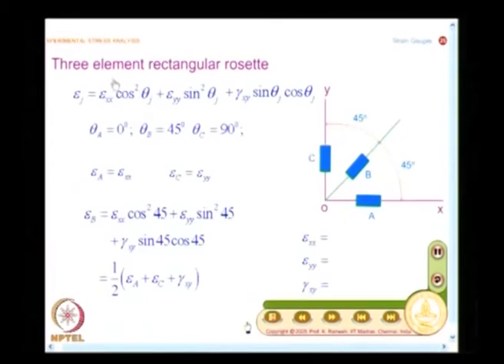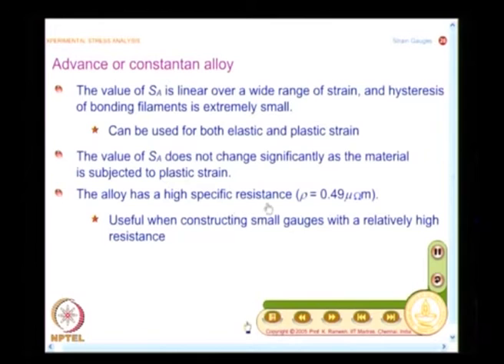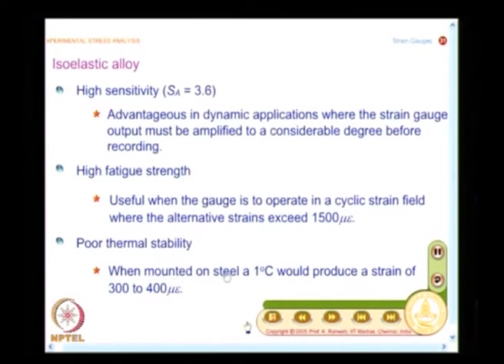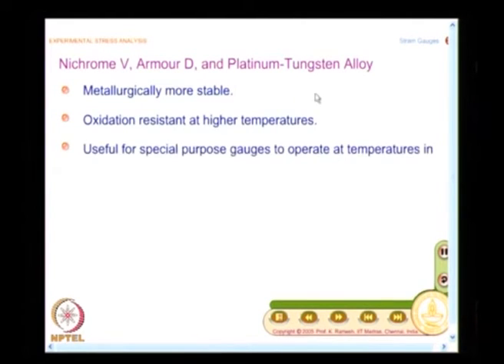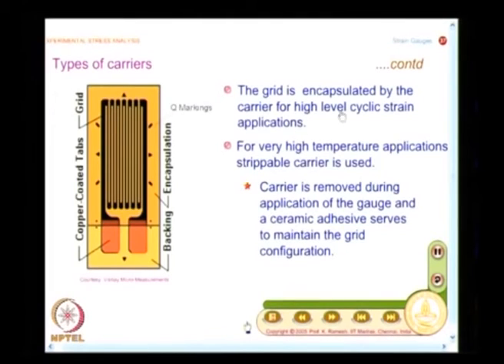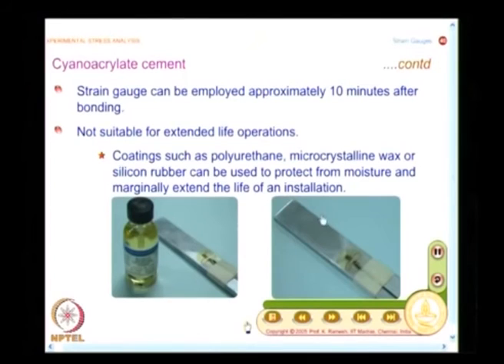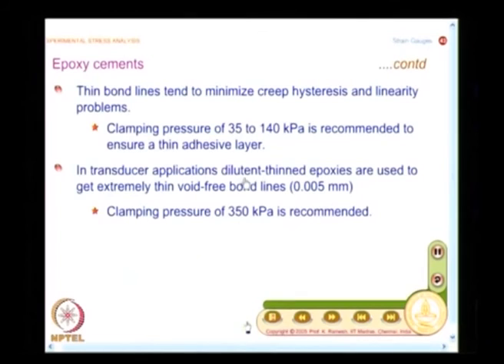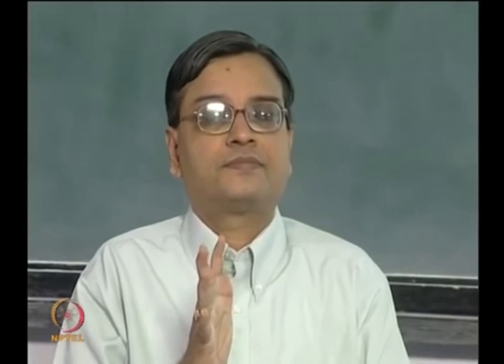Strain Gauge Alloys, Carriers and Adhesives